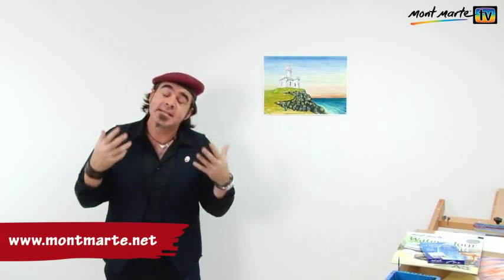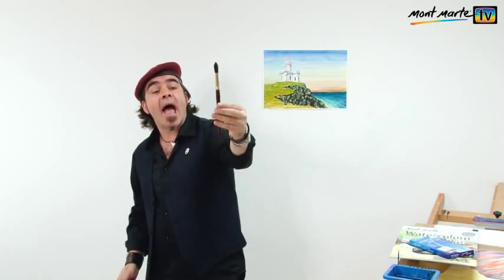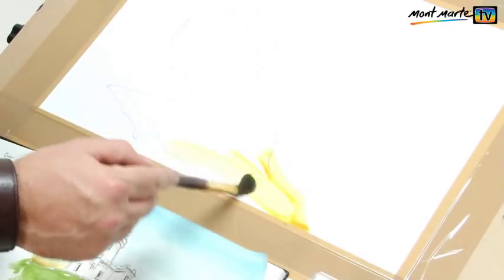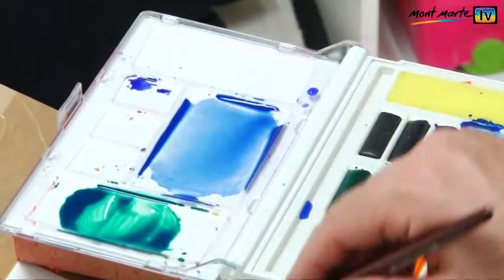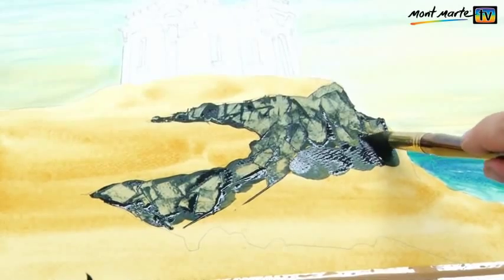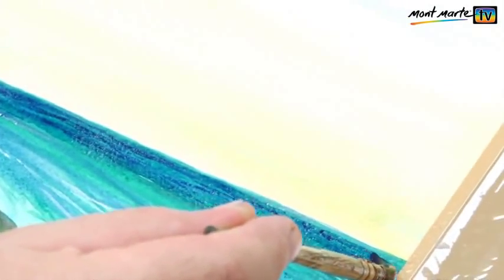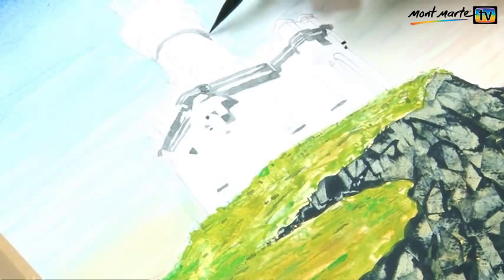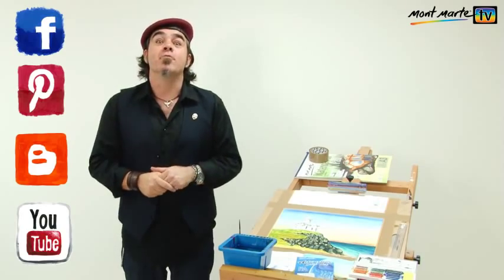Art Lesson: How to Paint a Lighthouse using Watercolour